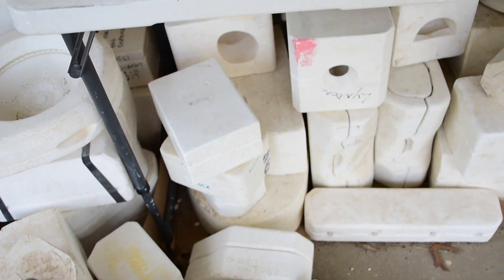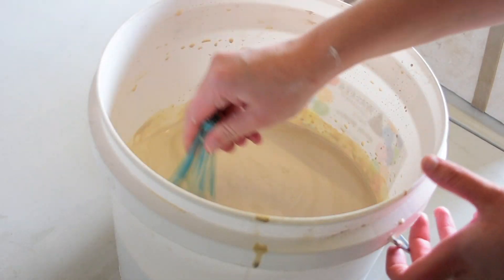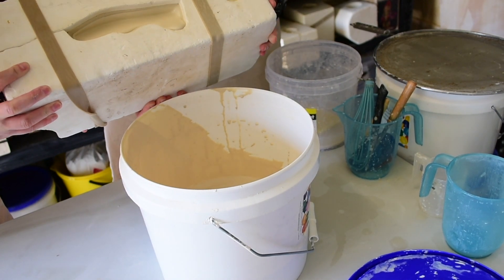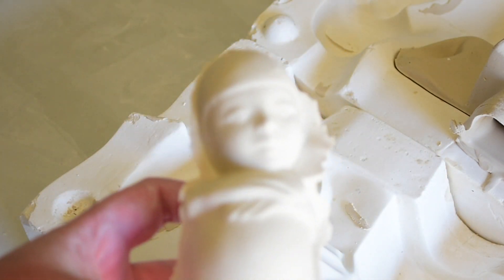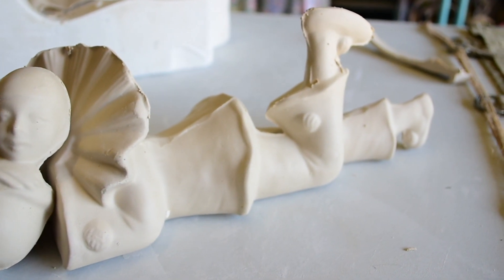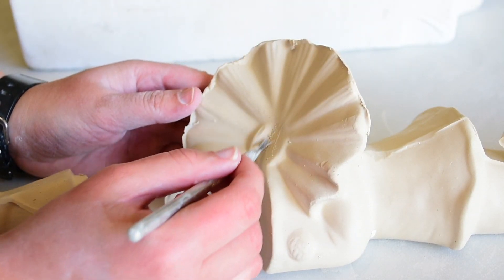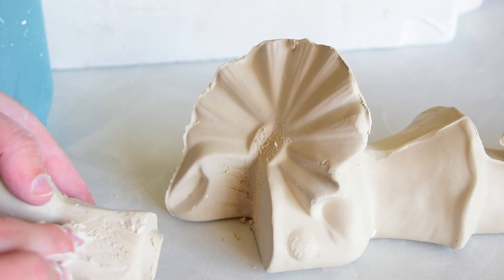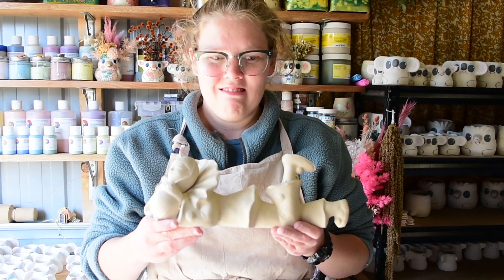Revealing Moulds I found on Gumtree - Part Two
The mystery is in the fact that I had no idea what I had said yes to, some of the moulds are labelled and easy to tell but some of them are a little more difficult. The beauty is that all of the plaster moulds surprise you no matter the presentation of labels, titles or identifiable faros inside.

Shelby

Victoria, Australia